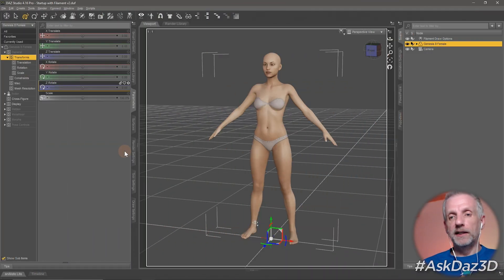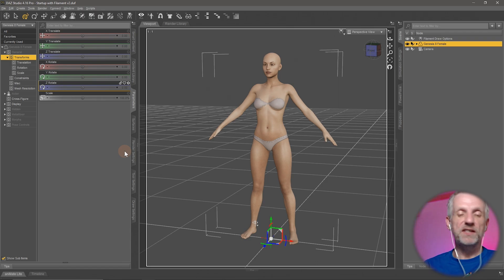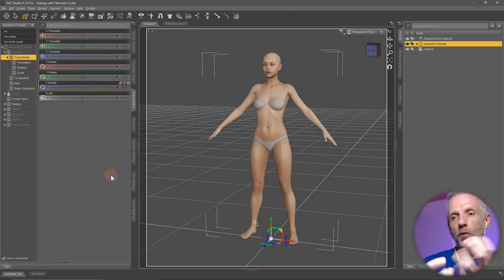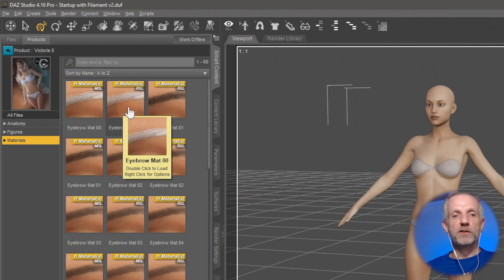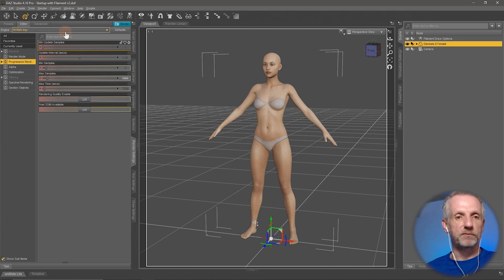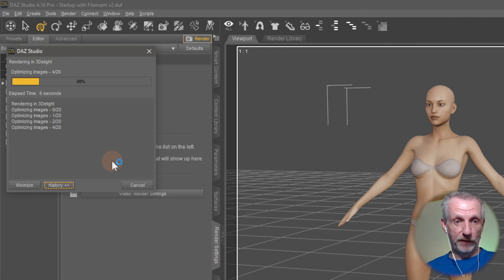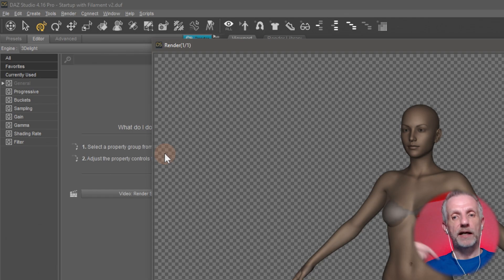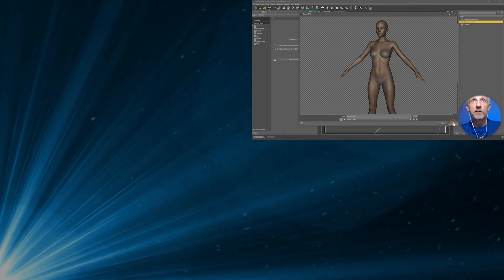What's the Difference between Iray, 3Delight and Filament in Daz Studio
In this clip, Jay explains the various render engines available in Daz Studio, and the benefits each one of them has. Try them all and pick the one that works best for what you do.

Note that Filament is currently not available on macOS.